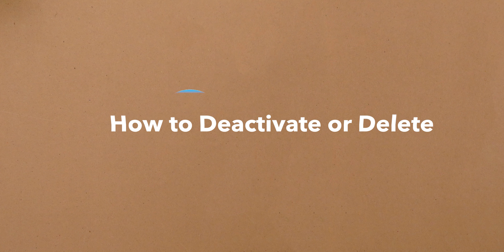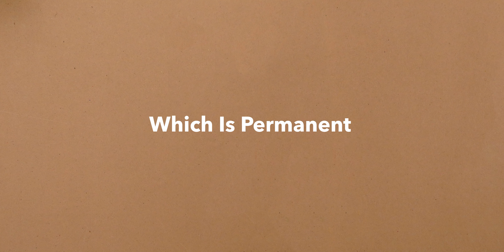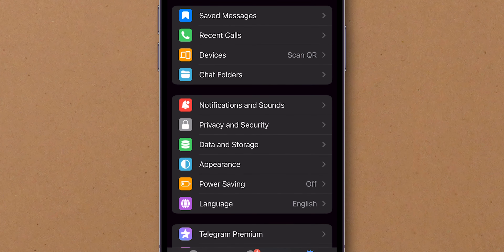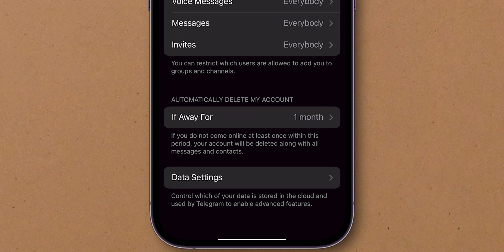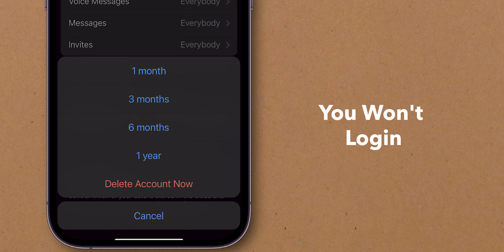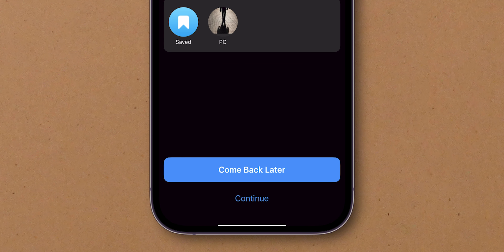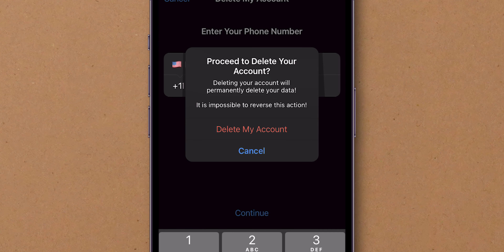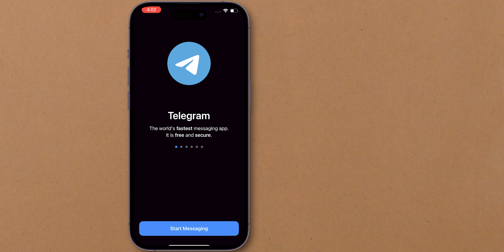How to Deactivate or Delete Your Telegram Account?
Learn how to easily deactivate or delete your Telegram account in 2024 with this step-by-step guide. Whether you're looking to take a break from the app or fully remove your account, we've got you covered. Follow along to ensure a smooth process and regain control over your account preferences. Say goodbye to your Telegram account hassle-free!